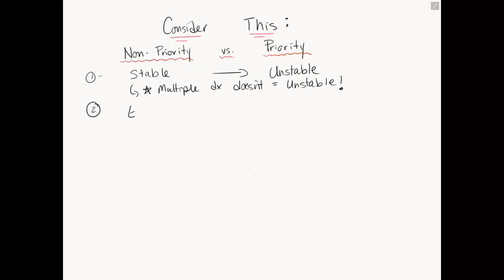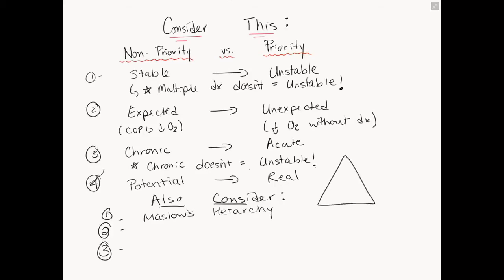Making it Simple - Registration Exam Prioritization Questions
In The Know with N-Powerment Nursing: Prioritization
We make it simple. N-Powerment Nursing involves numerous approaches to learning. It focuses not only on content, but places equal importance on the psychosocial challenges surrounding completion of registration exams.

Rock your nursing registration exam with N-Powerment Nursing. A full NCLEX/ CPNRE prep program.